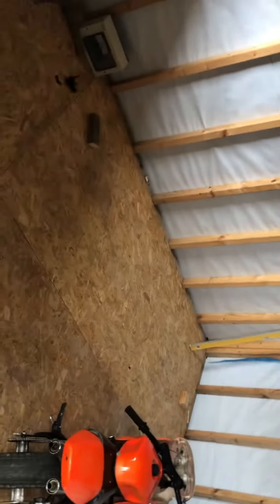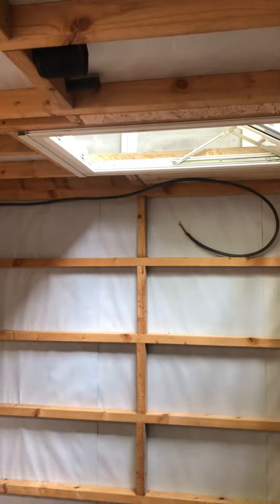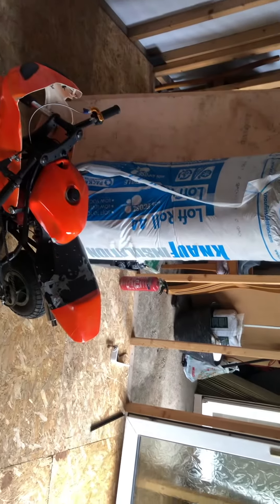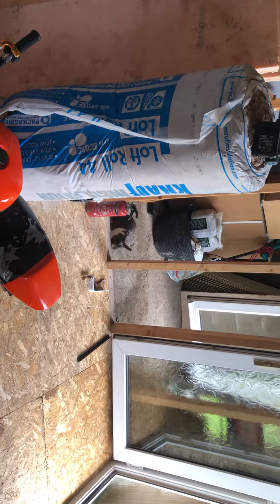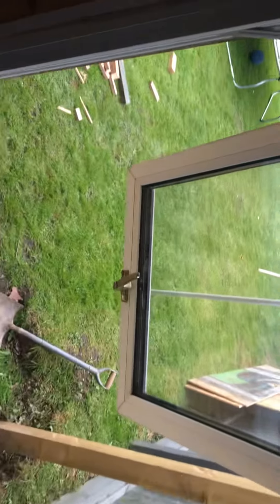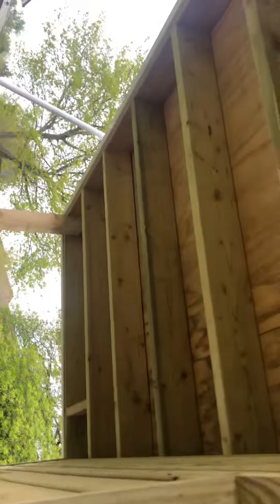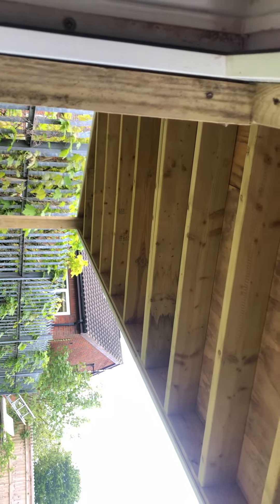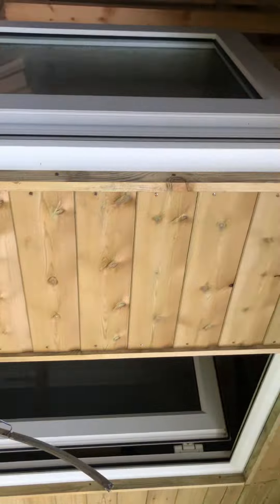N gauge shed build floor in